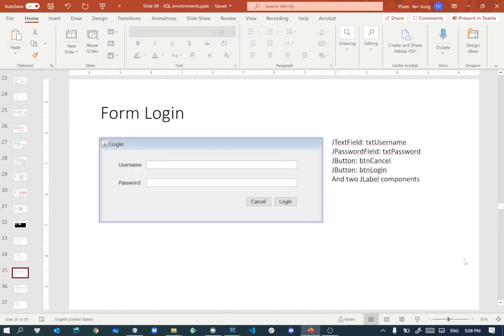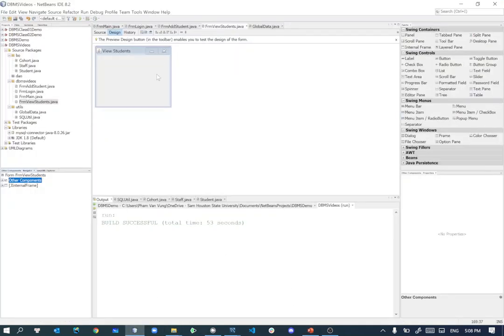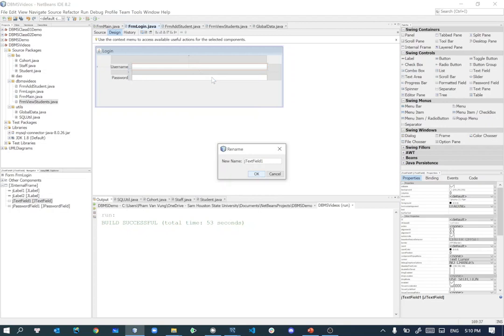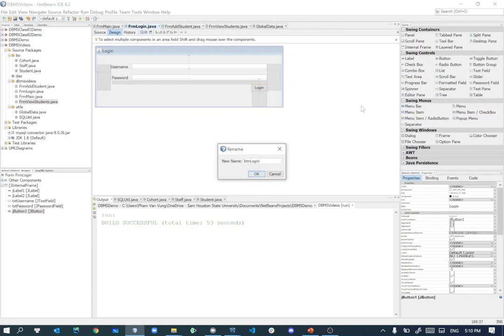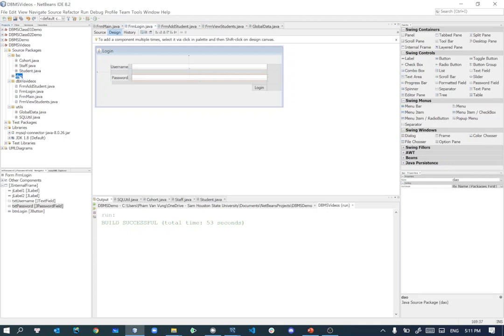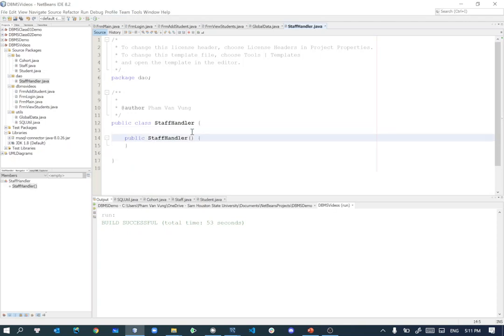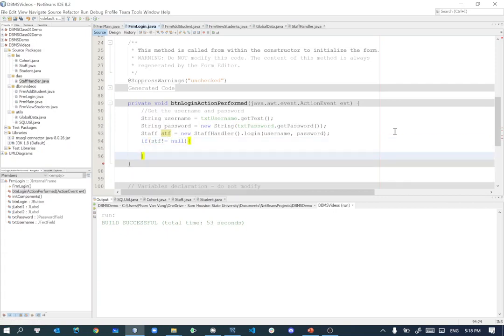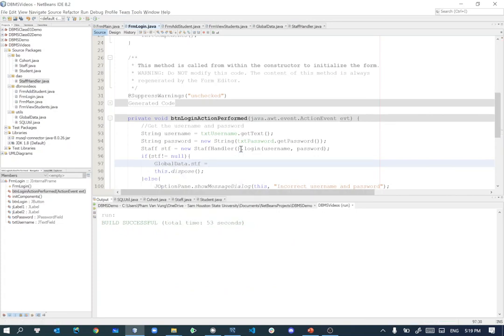06 Login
The full playlist on Java Application using Swing GUI Forms to work with MySQL Database is available